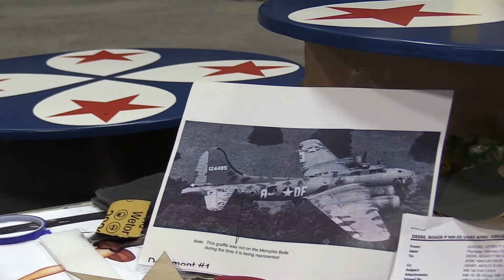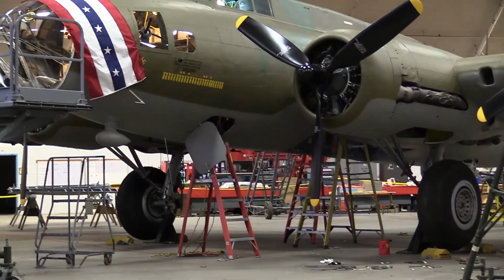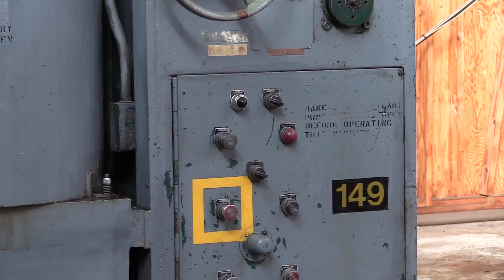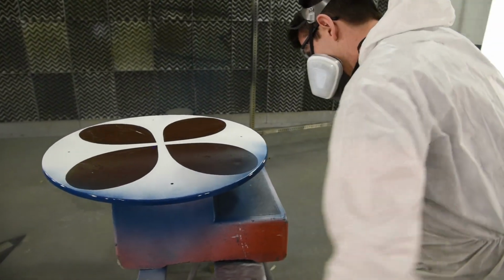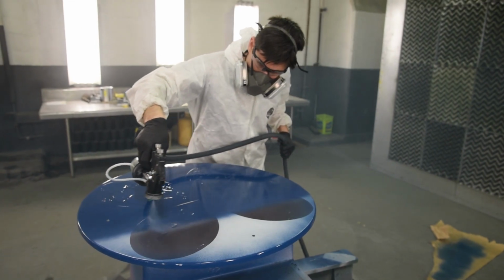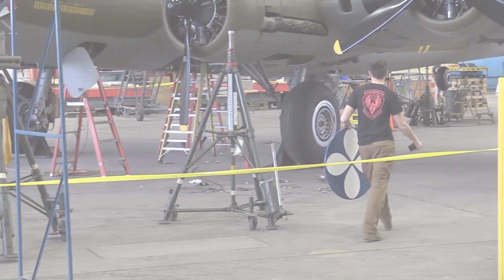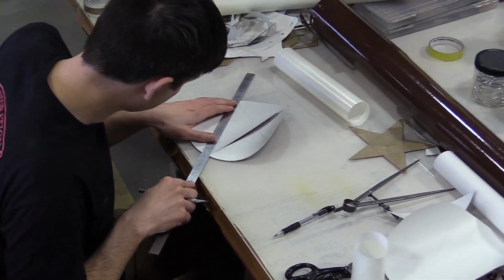Memphis Belle Restoration: Wheel Covers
Museum restoration specialist Casey Simmons talks about the restoration of the Boeing B-17F Memphis Belle in March of 2018.